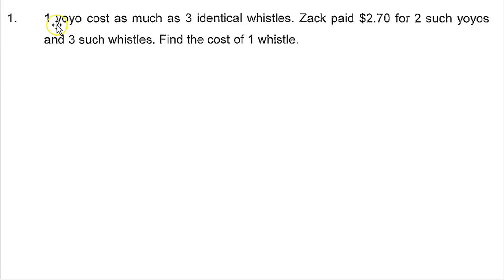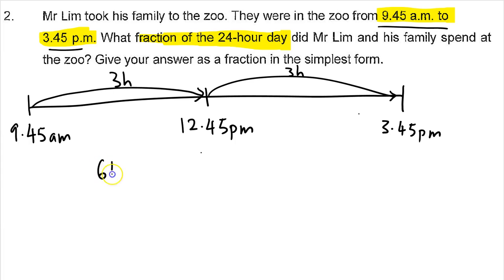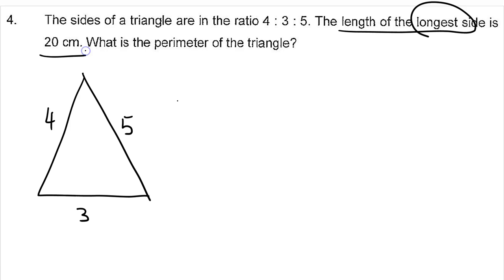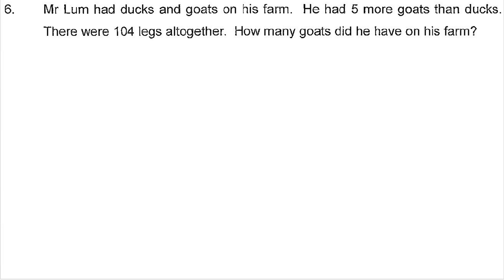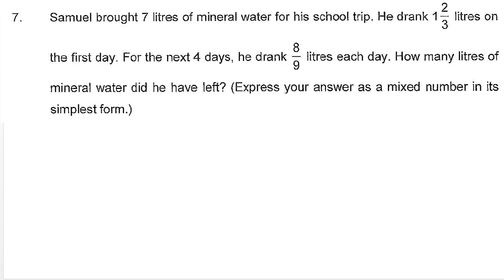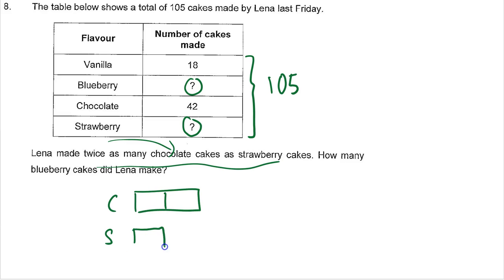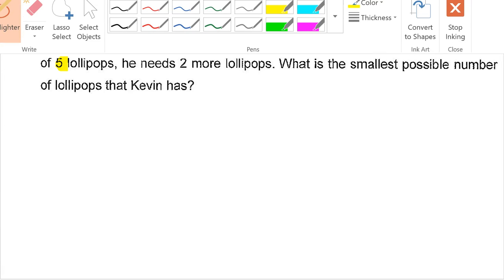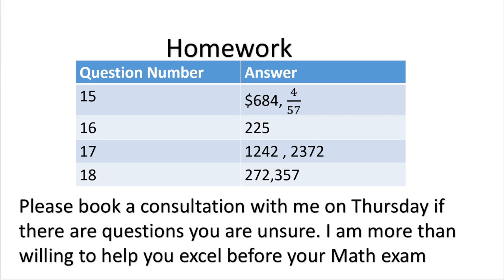Set B Practice Paper 2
Q1 to Q10 and homework details